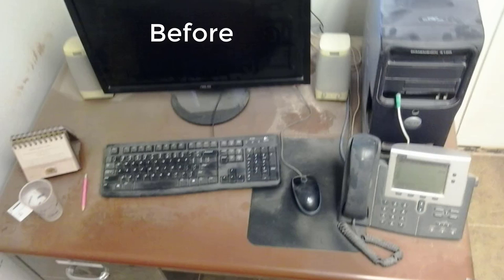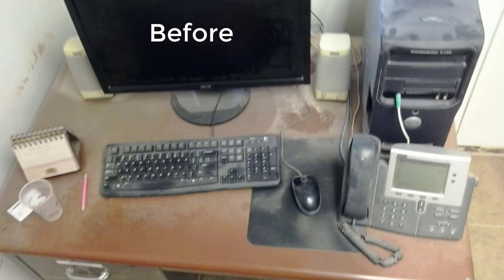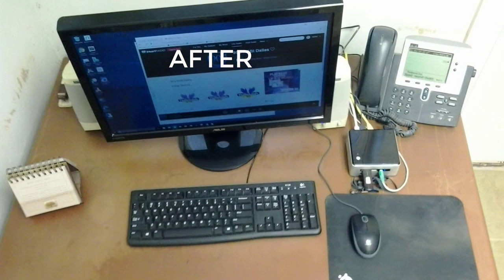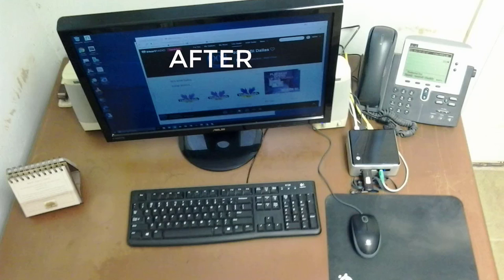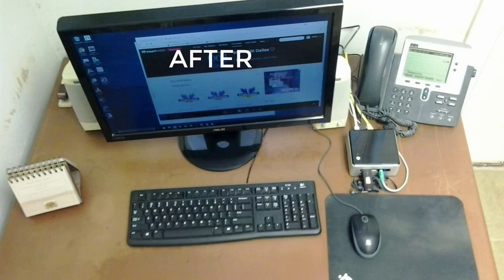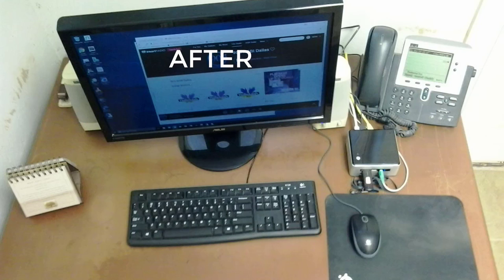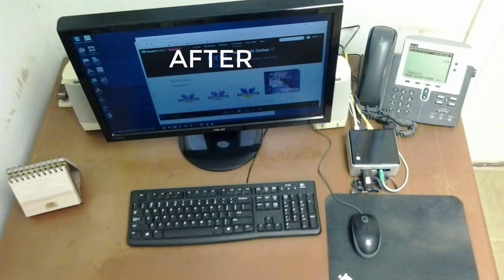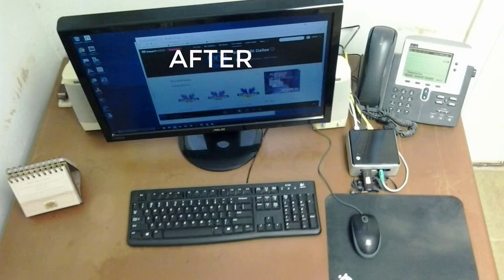Redmond Yard - Lab - IT Improvement